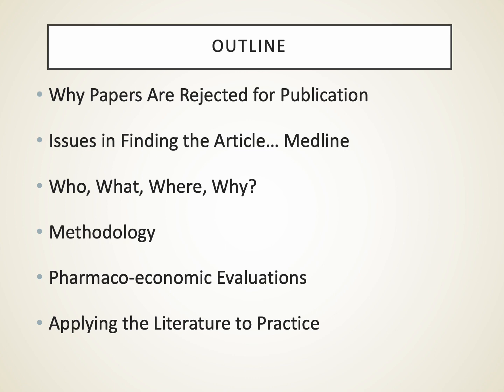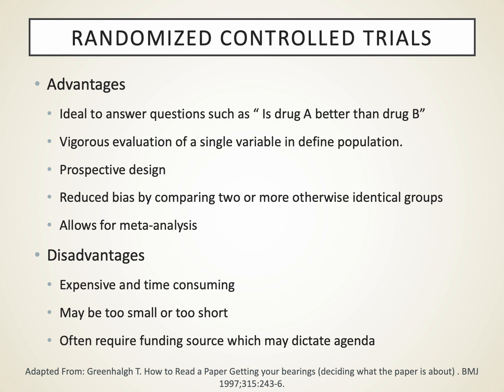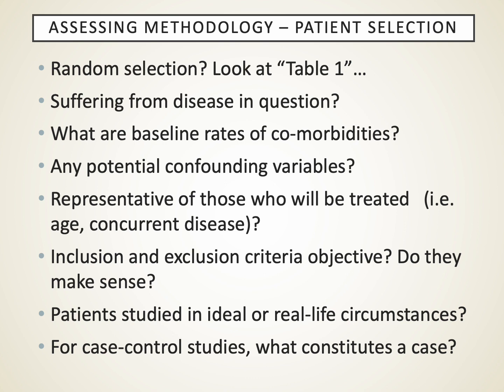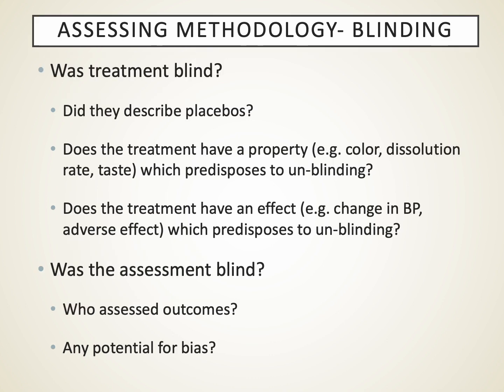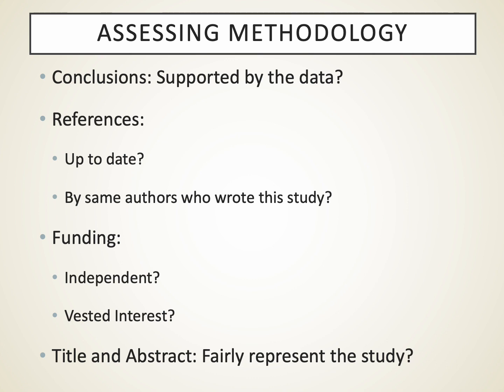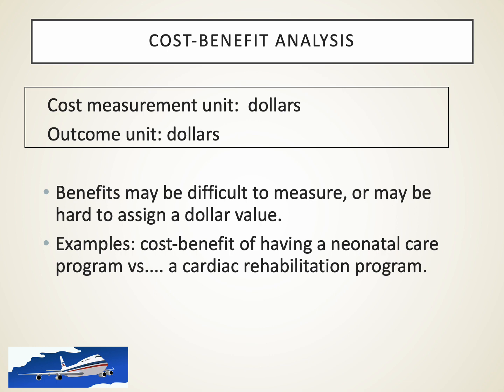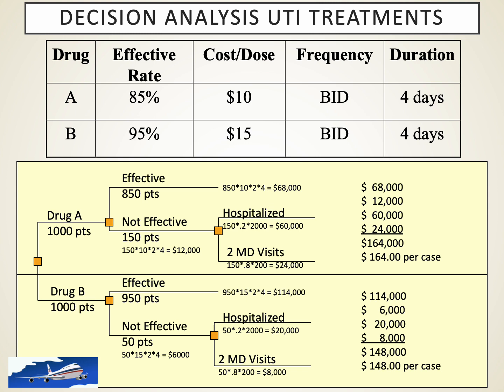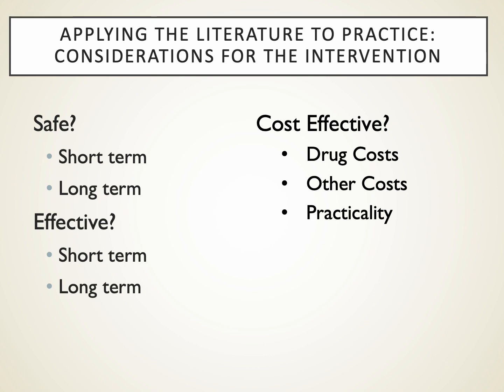W3 DU Literature Evaluation